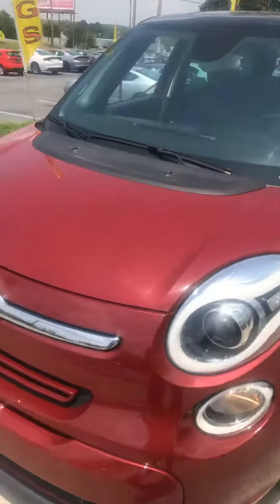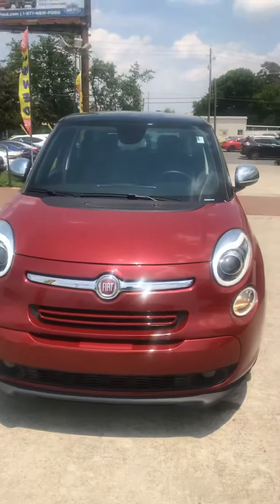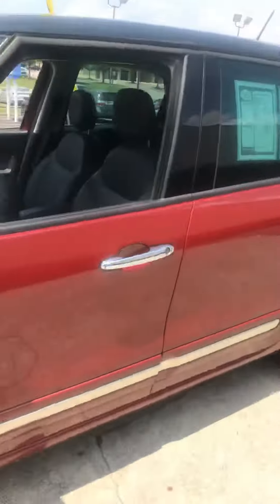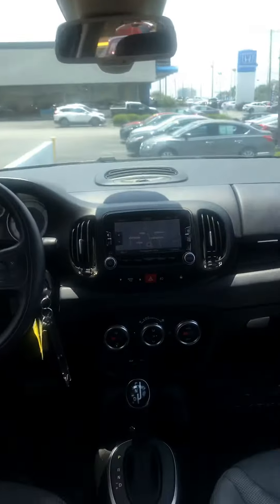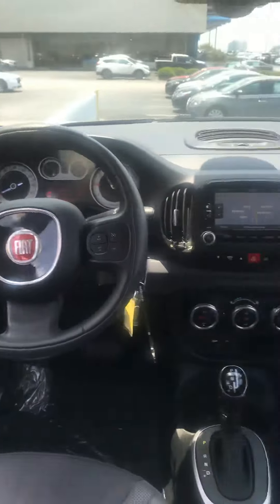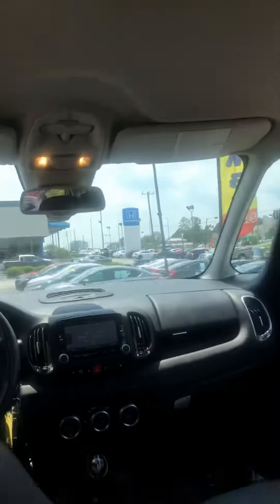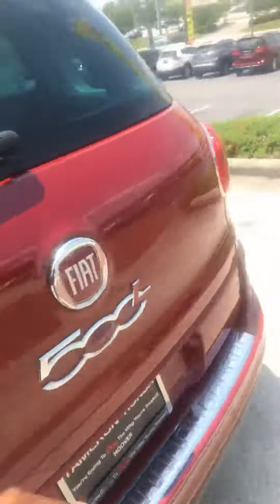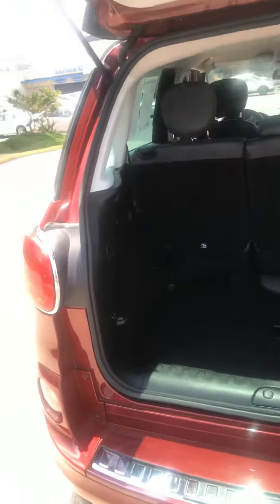2014 Fiat 500L for Nick from Pat at Tameron Honda